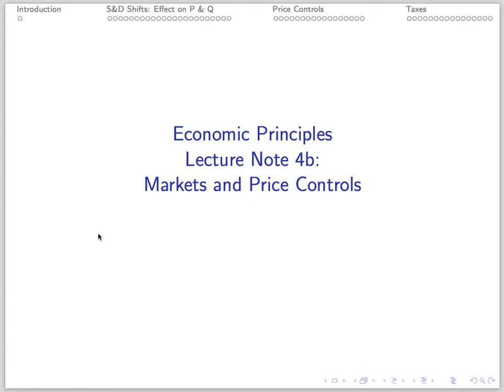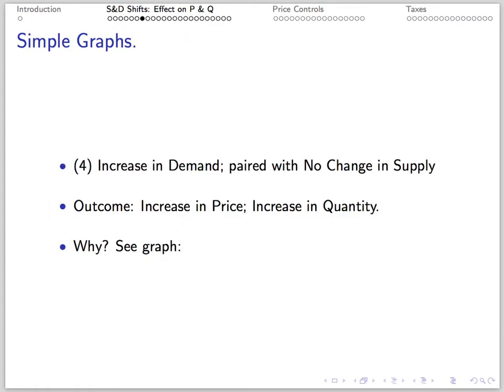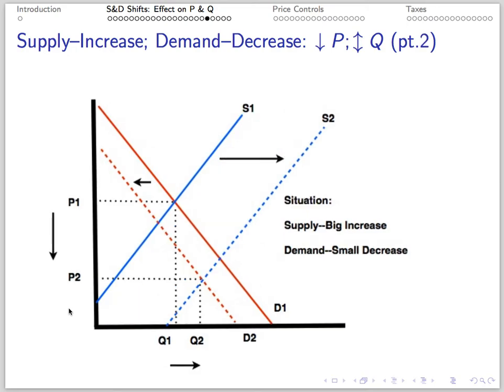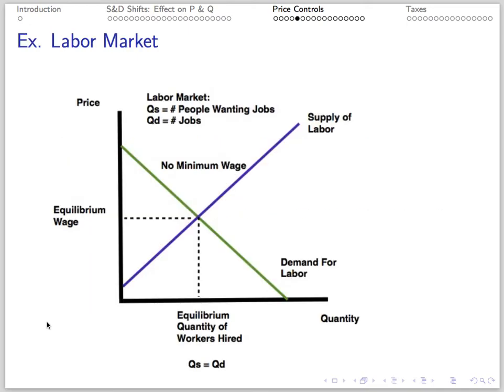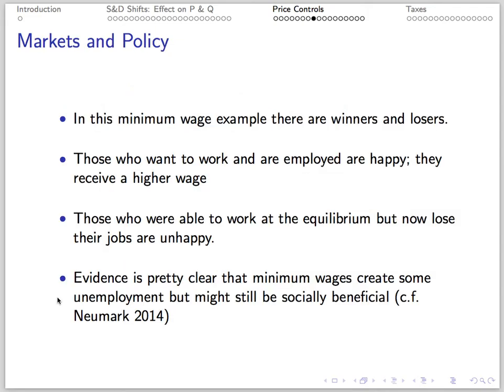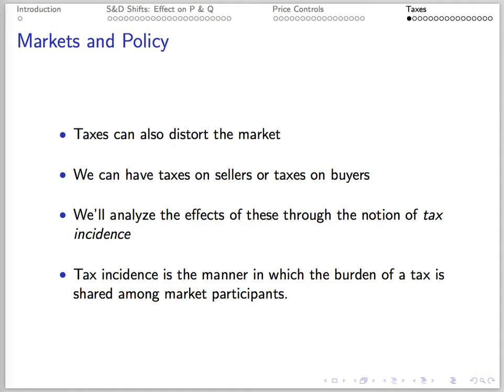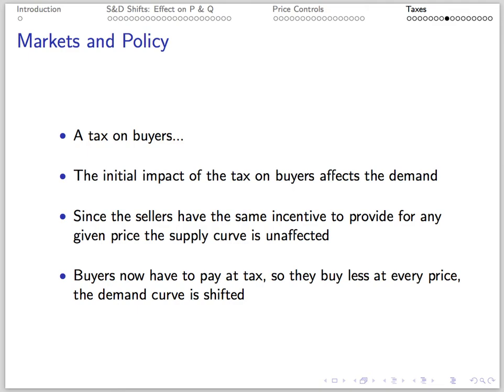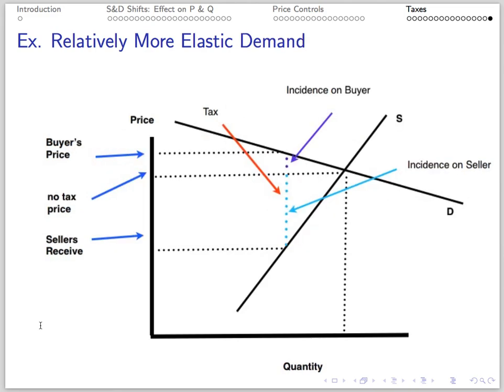Mini Lecture: LN4b MarketsPriceControlsTax